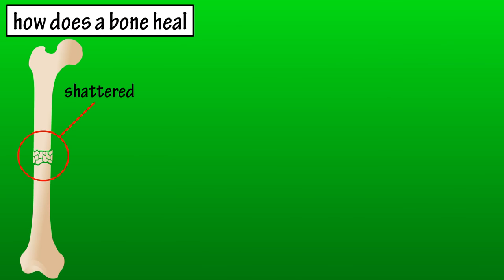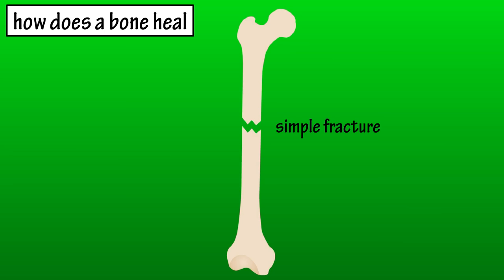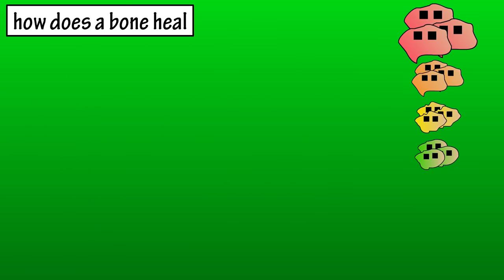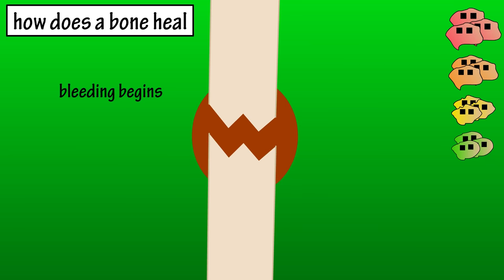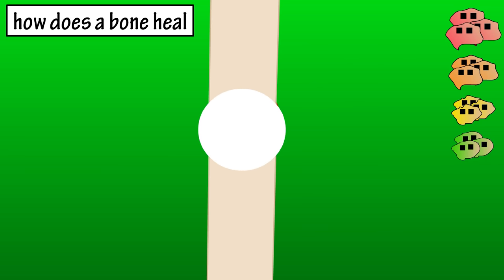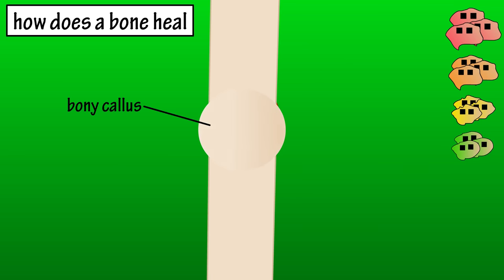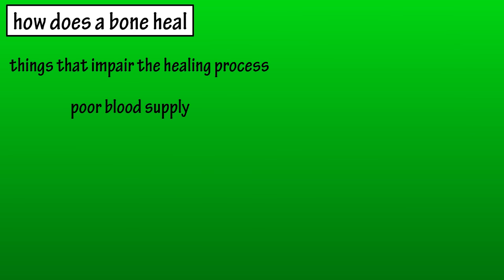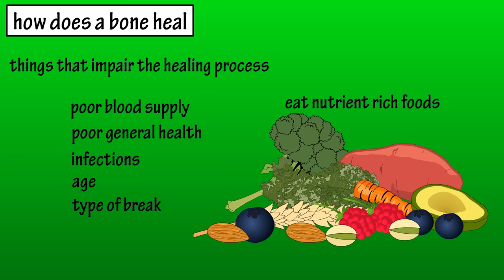How Does A Bone Break Heal - Bone Fracture Healing Process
In this video we discuss how a bone heals from a fracture.  We also cover the types of bone cells that contribute to the healing process and look at the types of bone fractures.

Transcript/notes

How does a bone heal

There are many different types of bone fractures, such as when a bone is shattered into multiple pieces, a linear fracture down the shaft, a displaced fracture where the bone is misaligned, or an oblique fracture where it has a sloped pattern.  A doctor will treat each of these as they see fit.

In this video I am going to go through a very basic explanation of how the body heals a simple fracture.  We are going to start by looking at some bone cells.  First we have osteoblasts, which build up bone tissue.  Osteoclasts are next, and they break down bone tissue.  Chondroblasts, which create fibrocartilaginous tissue, and fibroblasts which produce collagen fibers.  All of these cells play important roles in the healing process.

So, lets say a bone breaks.  We are going to assume it is well aligned.  When the bone breaks, so do the blood vessels running down the bone, so, the first thing that is going to happen is bleeding, which will lead to a blood clot being formed.  The area will also swell up.  Next, phagocytes will come in and help clean up the area by removing dead cells and any germs that may have entered the area.

As the blood clot reduces, osteoclasts, which are a type of bone cell, appear and take care of dead bone fragments.  Next, a fibrocartilaginous tissue is formed by the chrondroblasts, which holds the broken ends together.  The osteoblasts and fibroclasts also begin their work at this time as well. This fibrocartilaginous tissue that is formed is called a soft callus.

This soft callus then hardens into a bony callus.  This usually results in excessive bone tissue, so the osteoclasts reabsorb some of this extra tissue.

When this process is finished, it is usually not 100% perfect, so a slight bump may remain at the spot of the break.  The fracture is then healed and healthy.

Some things that can impair proper healing include poor blood supply, poor general health can slow the process greatly, infections, age, as younger bones heal faster, and the type of break.

One thing that you can do to help your body recover from a broken bone is to eat plenty of nutrient rich foods such as fruits and veggies.  The healing process requires a lot of energy, so increasing food consumption will help, and fruits and veggies are filled with vitamins, minerals and antioxidants which will also aide in recovery.

Timestamps
0:00 Four different types of bone fractures
0:23 Bone cells
0:45 A bone breaks example
1:21 Soft callus is formed
1:45 Things that can impair proper healing